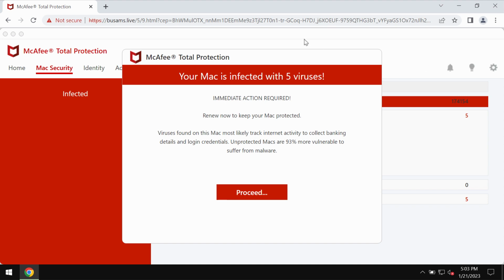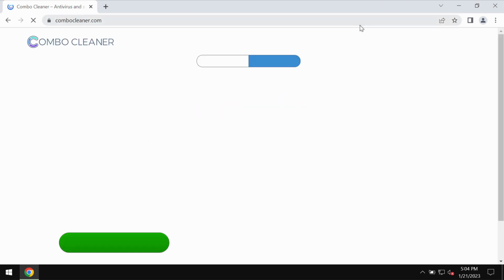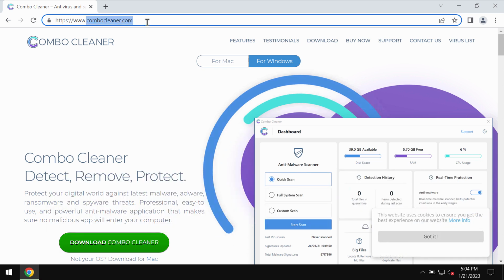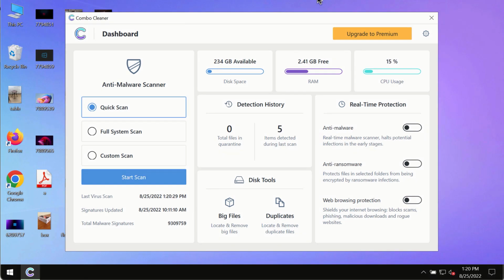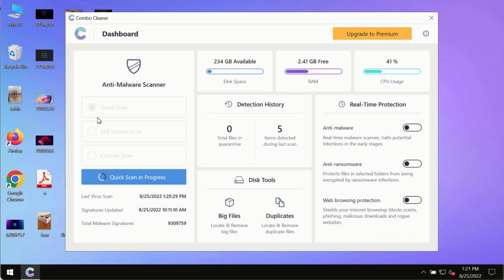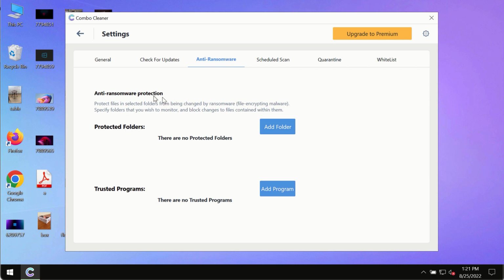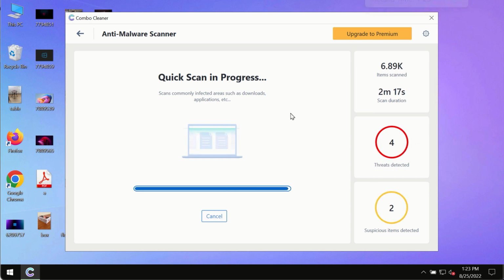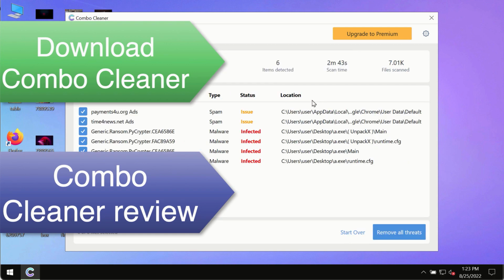Busams.live online scam - how to remove it?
Busams.live stands for a malicious site that tries to scare its visitors into downloading and installing certain potentially unwanted applications. Don't ever interact with these fake alerts. Don't install anything that these pop-ups suggest. Get rid of them with Combo Cleaner Antivirus via the official or, alternatively, follow the manual recommendations given in the video tutorial to remove malware from your computer.